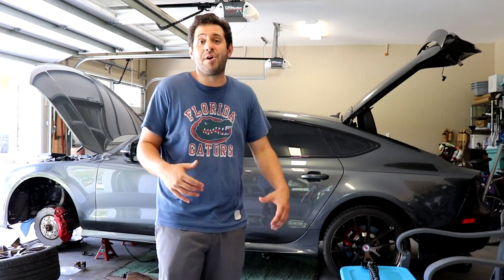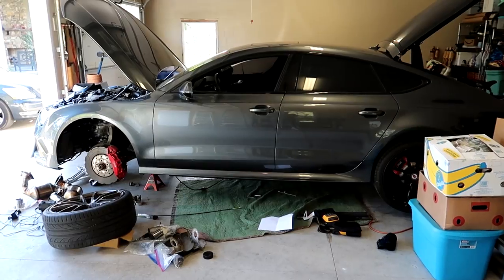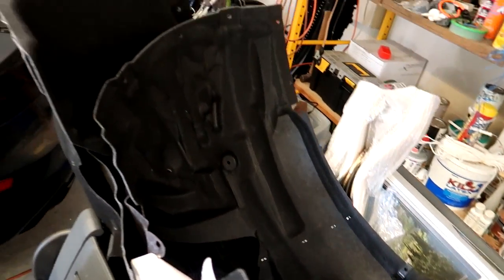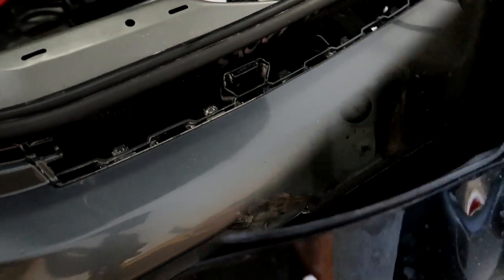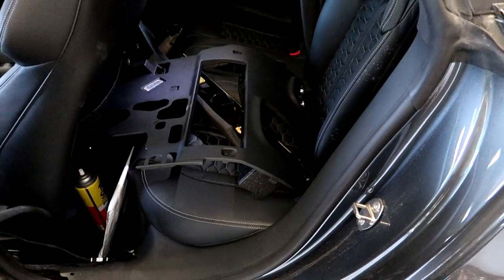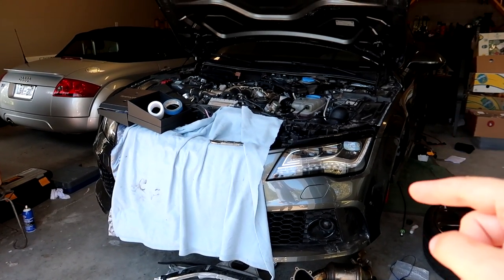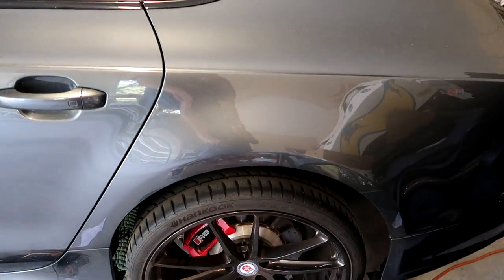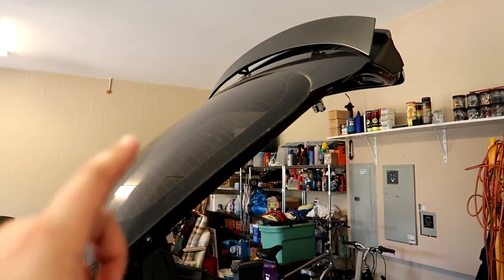Here's Everything that is STILL Broken On My Salvage Audi RS7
Honey’s 10 million members save an average of $28.61 every month on sites like Amazon, eBay, AutoPartsWarehouse, TireRack, AdvancedAutoParts, Walmart, and more

My wrecked Audi RS7 is almost finished but here's a list of everything that still needs to be rebuilt!